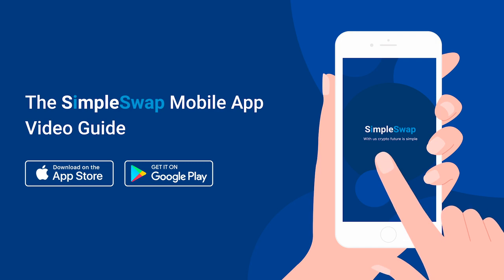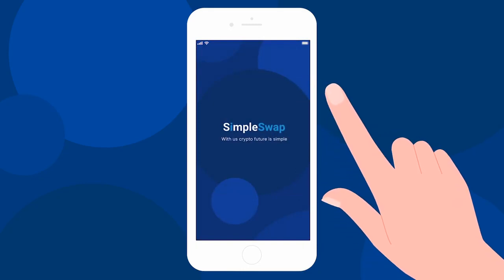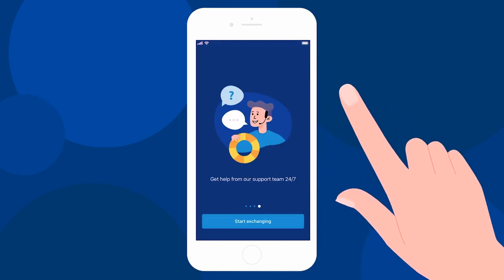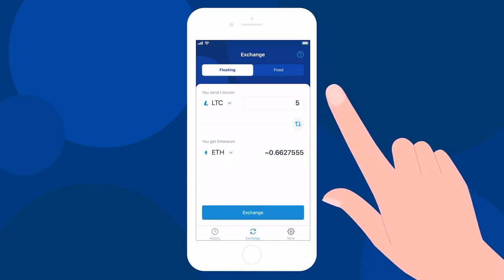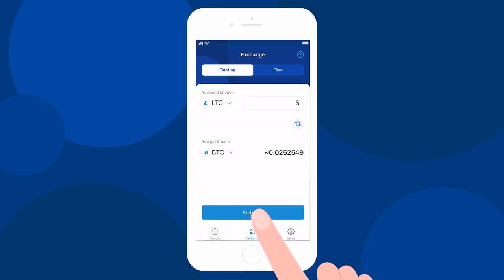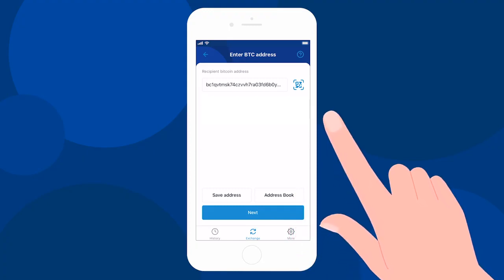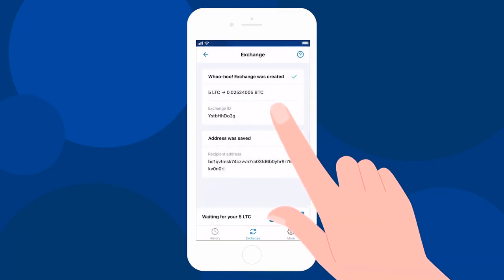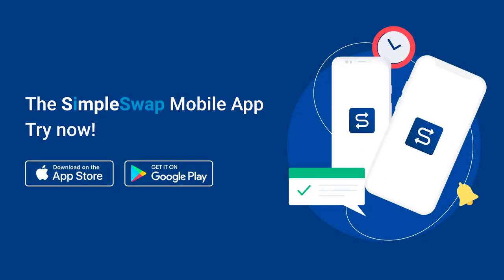How to use the SimpleSwap Mobile App A Step by Step Video Guide